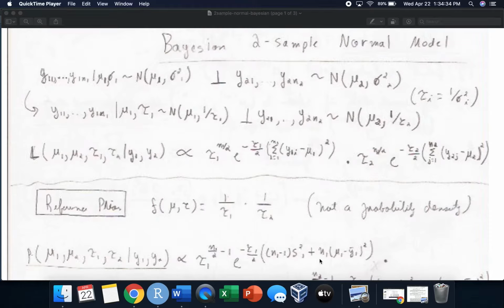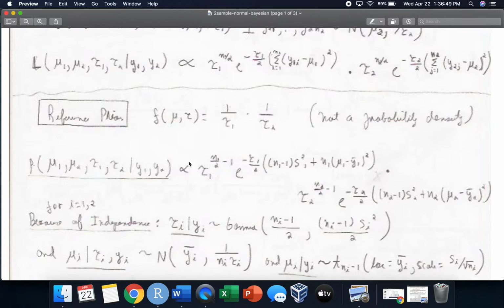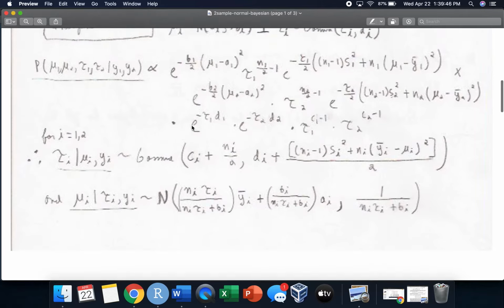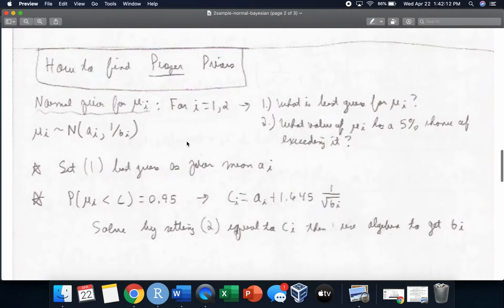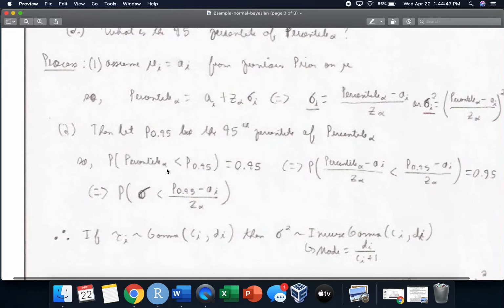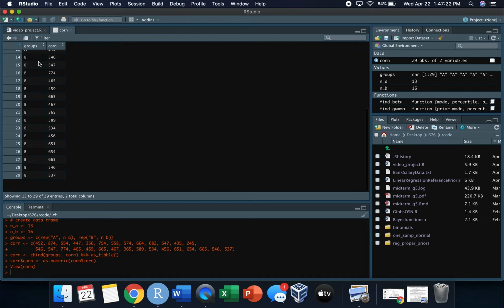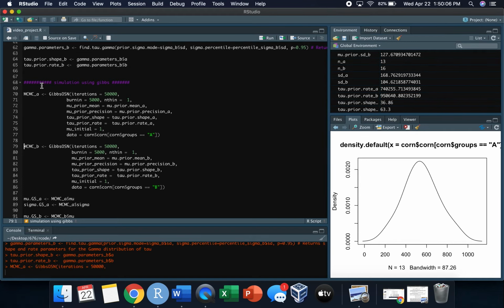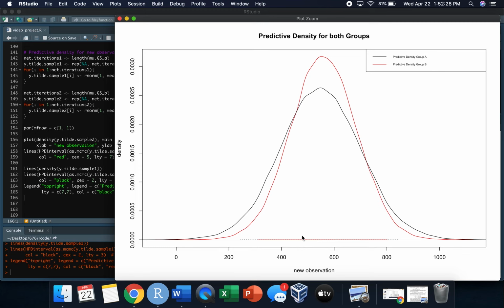Bayesian Two Sample Normal Model - Theory and R code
This video contains the following:
1. Setting up the two sample normal model
2. Deriving the posteriors for the SIR prior and Independent prior
3. Explaining the MCMC Gibbs sampler algorithm
4. Explaining how to derive proper priors
5. Going through a toy example in R